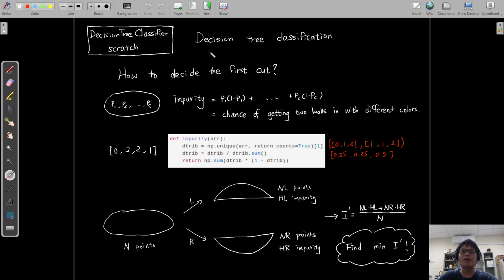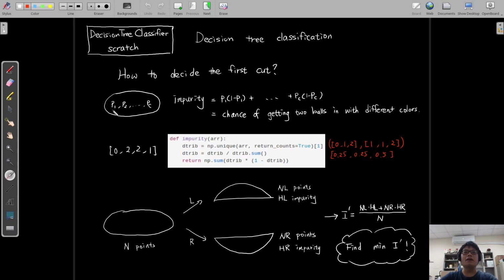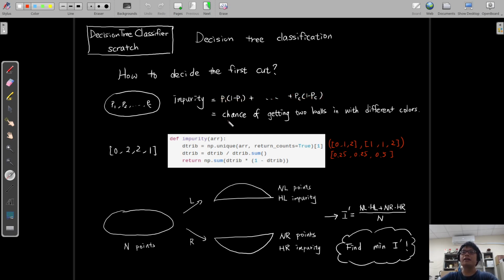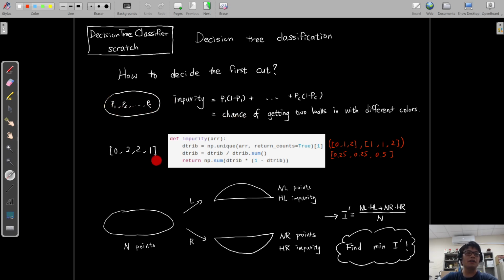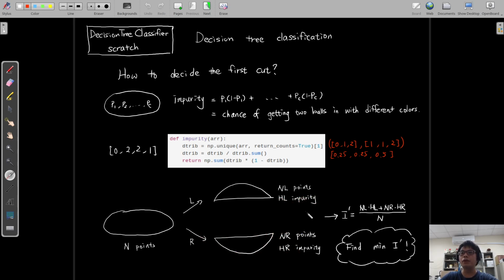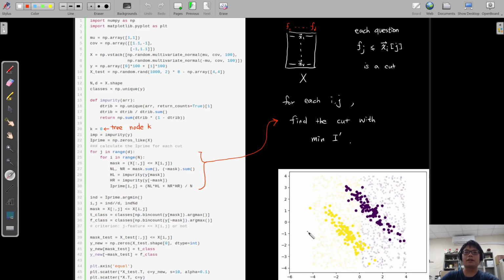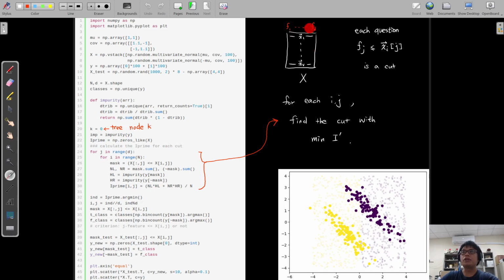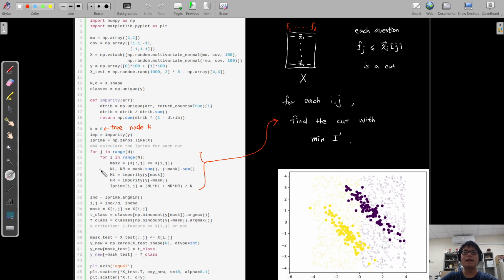DecisionTreeClassifier from scratch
mu = np.array([1,1])
cov = np.array([[1.1,-1],
                [-1,1.1]])
X = np.vstack([np.random.multivariate_normal(mu, cov, 100),
               np.random.multivariate_normal(-mu, cov, 100)])
y = np.array([0]*100 + [1]*100)
X_test = np.random.rand(1000, 2) * 8 - np.array([4,4])

N,d = X.shape
classes = np.unique(y)

def impurity(arr):
    dtrib = np.unique(arr, return_counts=True)[1]
    dtrib = dtrib / dtrib.sum()
    return np.sum(dtrib * (1 - dtrib))

k = 0
imp = impurity(y)
Iprime = np.zeros_like(X)
### calculate the Iprime for each cut
for j in range(d):
    for i in range(N):
        mask = (X[:,j] ?= X[i,j]) # replace ? with the less than sign
        NL, NR = mask.sum(), (~mask).sum()
        HL = impurity(y[mask])
        HR = impurity(y[~mask])
        Iprime[i,j] = (NL*HL + NR*HR) / N

ind = Iprime.argmin()
i,j = ind//d, ind%d
t_class = classes[np.bincount(y[mask]).argmax()]
f_class = classes[np.bincount(y[~mask]).argmax()]
# criterion: j-feature less than or equal to X[i,j] or not

mask_test = X_test[:,j] ?= X[i,j] # replace ? with the less than sign
y_new = np.zeros(X_test.shape[0], dtype=int)
y_new[mask_test] = t_class
y_new[~mask_test] = f_class

plt.axis('equal')
plt.scatter(*X_test.T, c=y_new, s=10, alpha=0.1)
plt.scatter(*X.T, c=y)